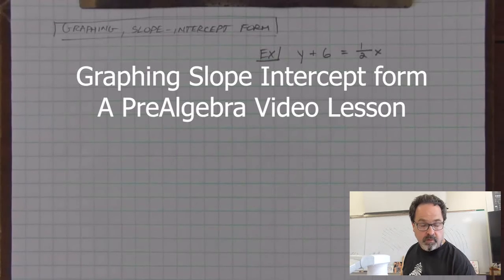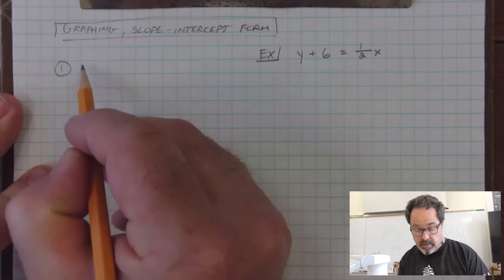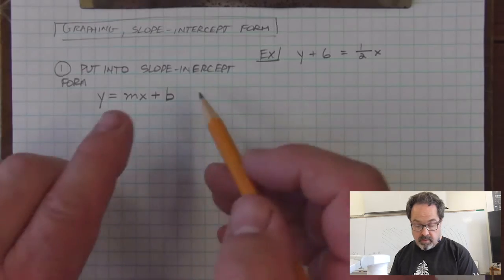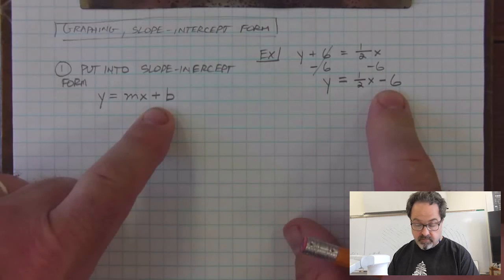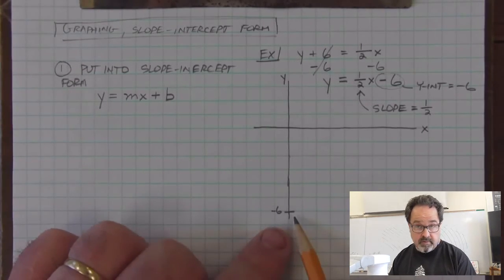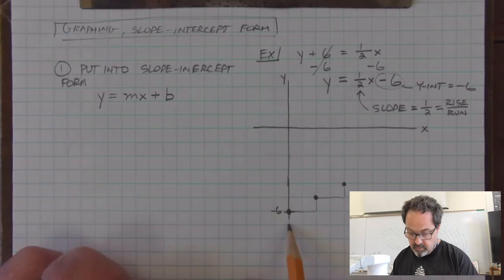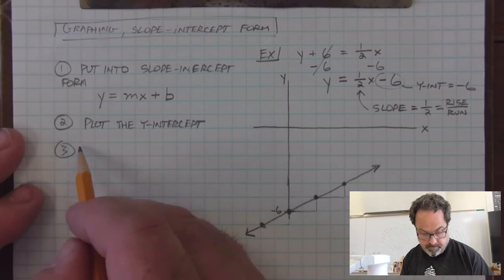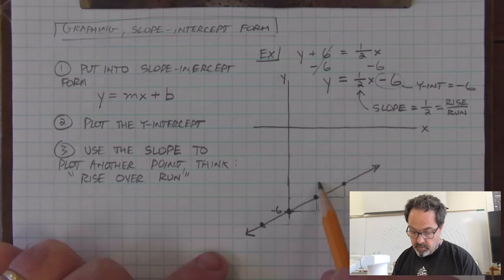VLSos Graphing SlopeInt